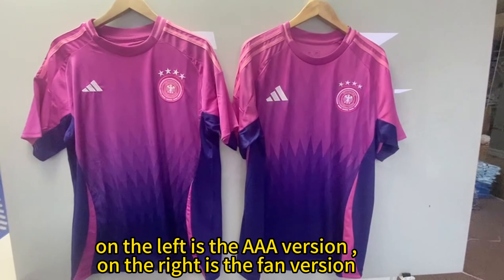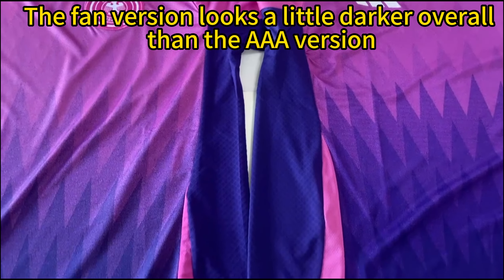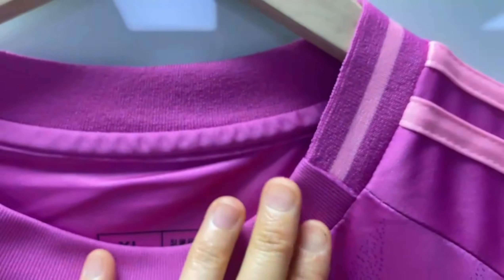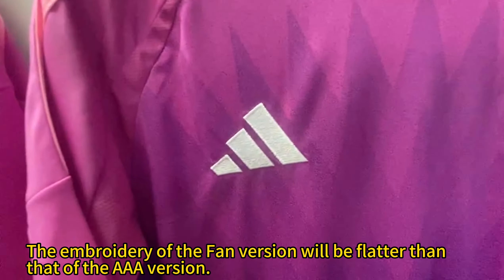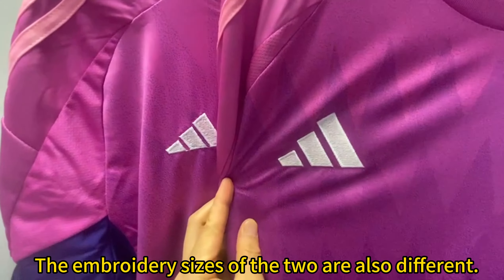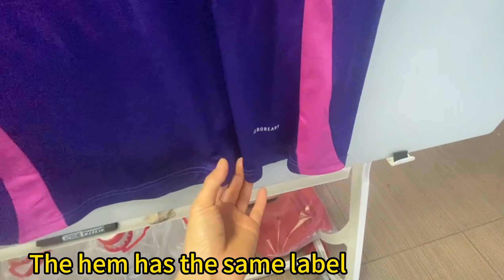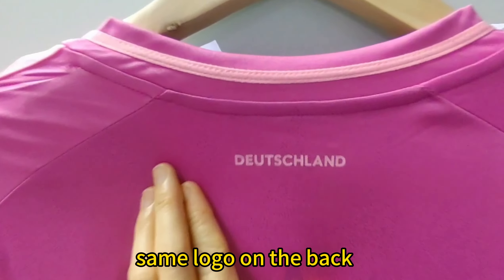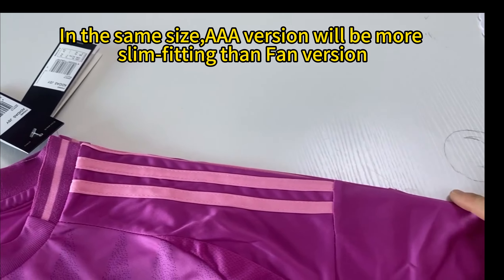2024 Germany Away Man Jersey--How does the FAN and AAA uniform looks like?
Difference between FAN and AAA uniform
1. Fabric: same
2. Color： Fan version looks darker
3. Logo craftsmanship:same
4. Embroidery Logo size：AAA smaller than FAN, Except the star
5. Size:AAA is more slim fit.